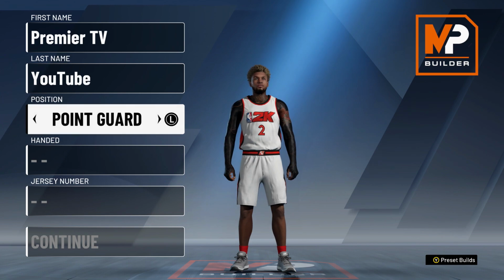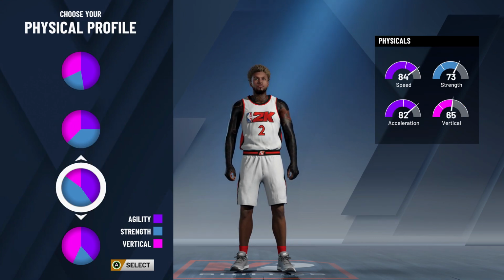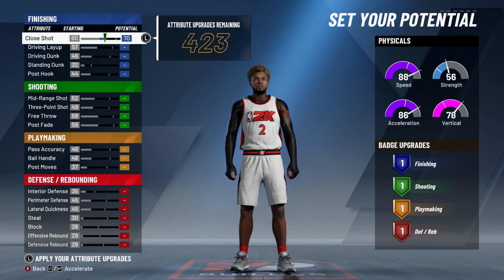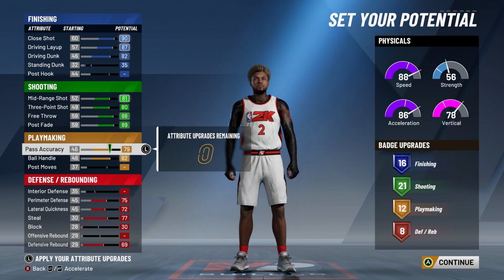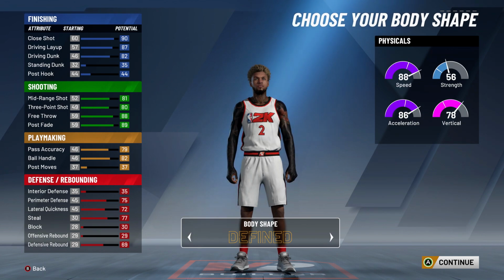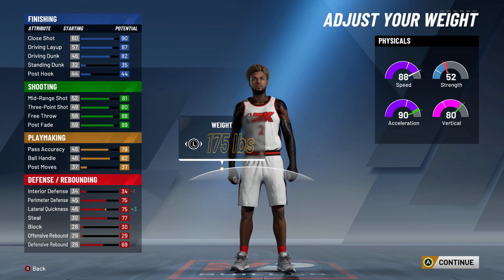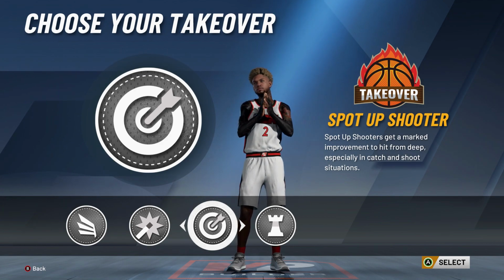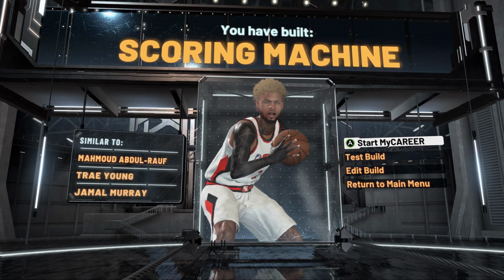SCORING MACHINE BUILD 2K20! MVP DERRICK ROSE UNSTOPPABLE BUILD NBA 2K20!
*RARE* SCORING MACHINE BUILD NBA 2K20! UNSTOPPABLE MVP DERRICK ROSE TYPE BUILD 2K20!

If you'd like to get in touch with me, have any questions, stay up to date with me on Twitter!